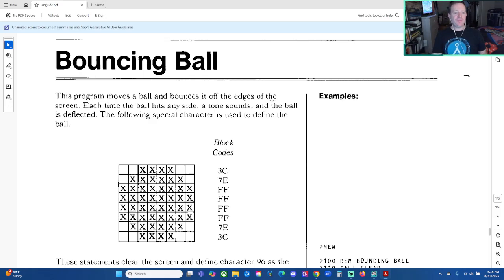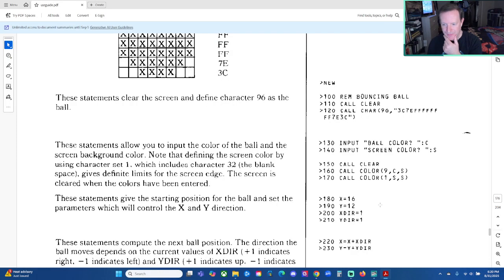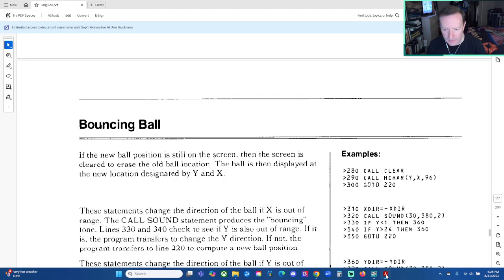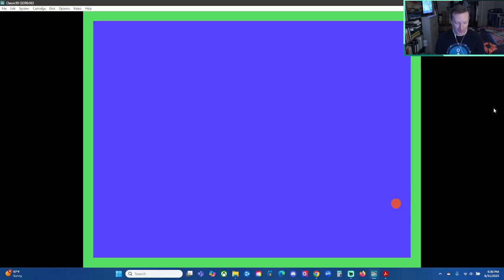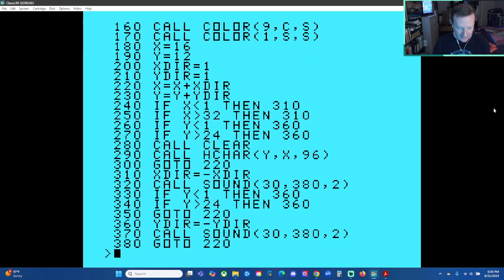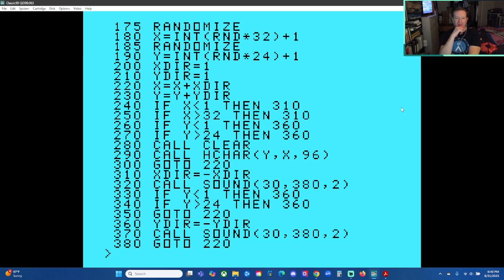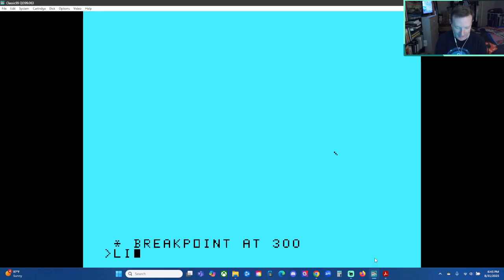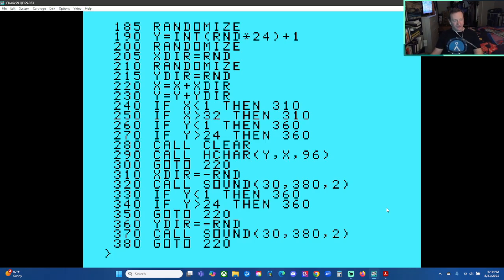Bouncing Ball: TI-99/4A User's Reference Guide Type-In Programs